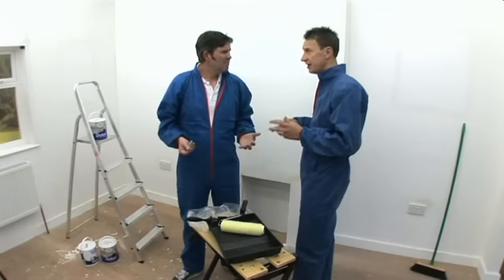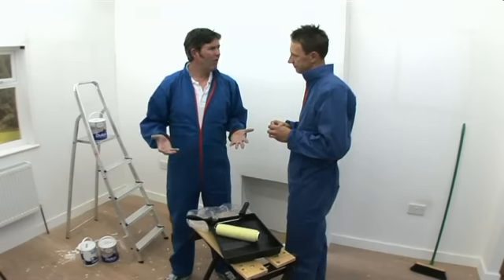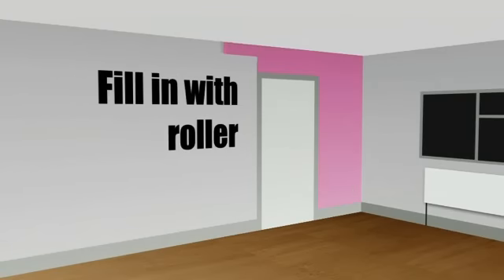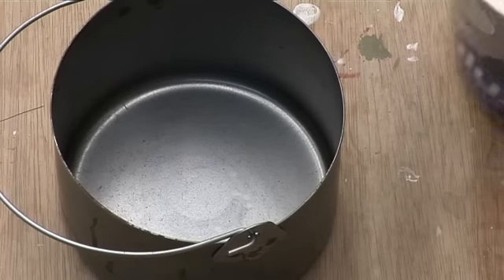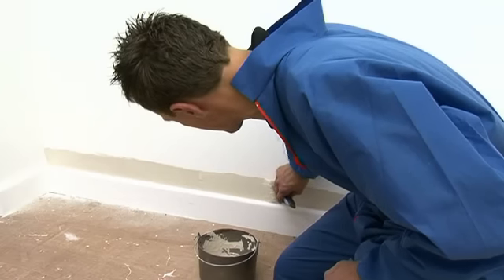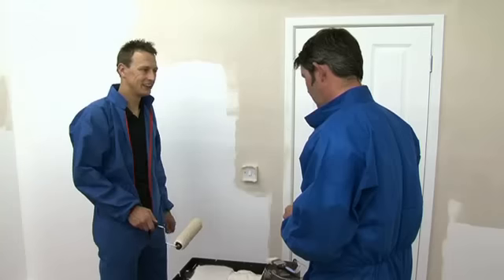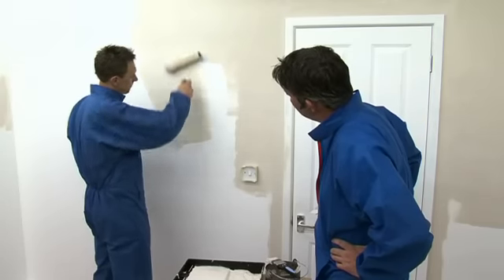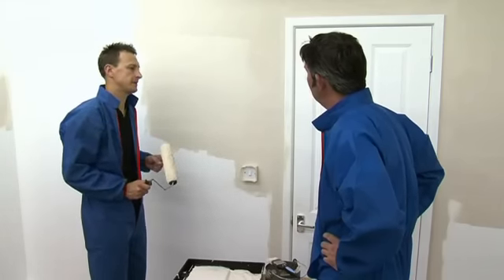How To Paint a Wall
Thinking of re-vamping a room in your house? Here is a great video to show you where to start with painting a wall. Shop our latest PAINT DEALS at Homebase